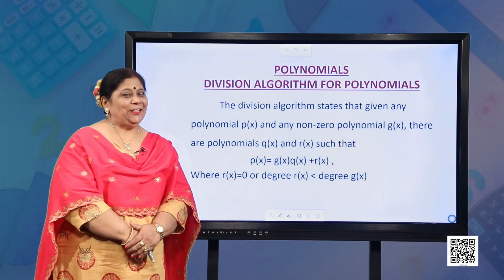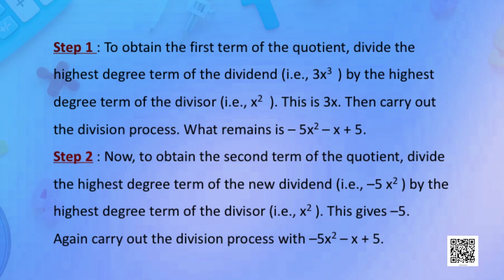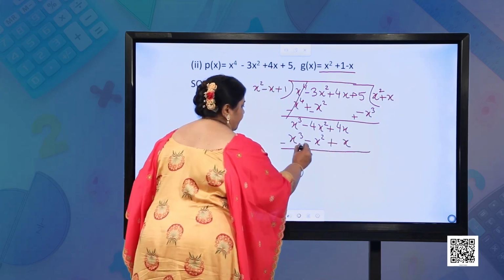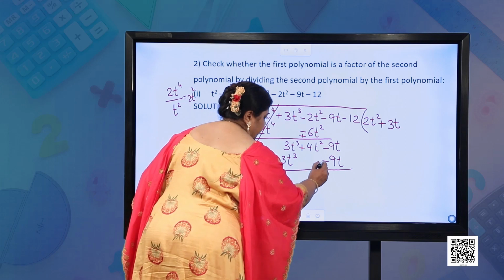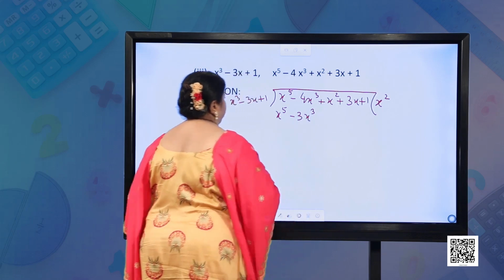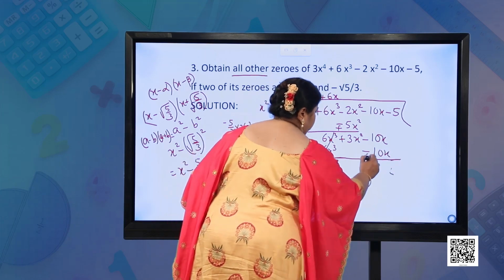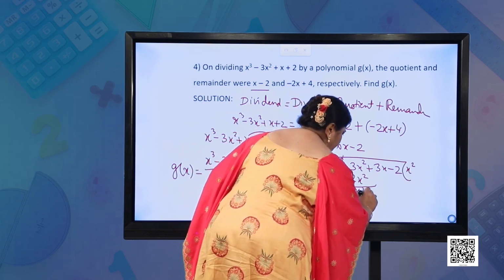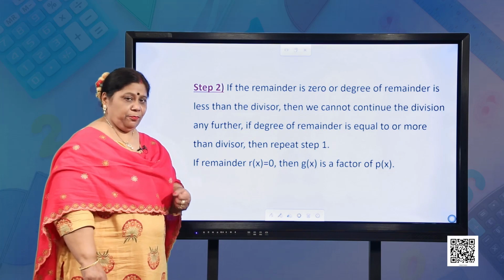Class 10 Mathematics Chapter 2 Polynomials 2